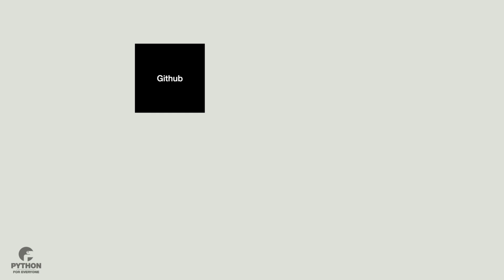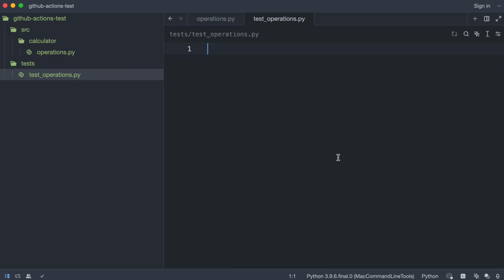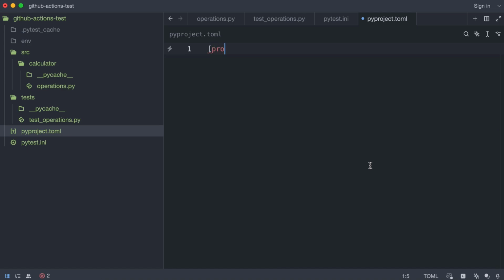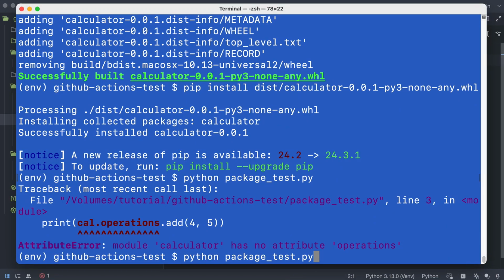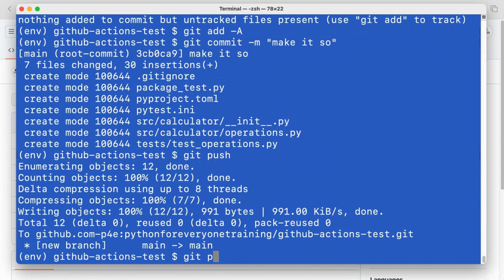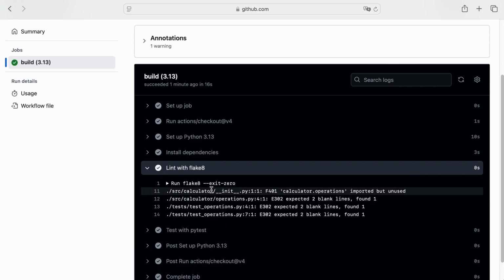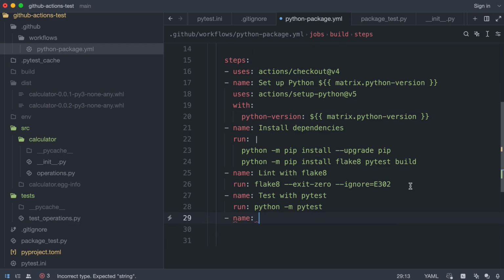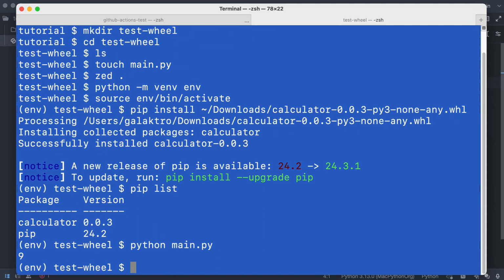Unit test, Lint and Wheel Package your Python code with GitHub Actions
In this tutorial, I start with an empty github repository, I check it out on my local machine and start creating code. I will locally test it, and locally build a wheel package from it. Once that works, I add a workflow with github actions. Github actions will then be configured to run the tests and produce the wheel package. By the time we are done, there is a github repo, that has a workflow, that tests the code and creates a wheel package